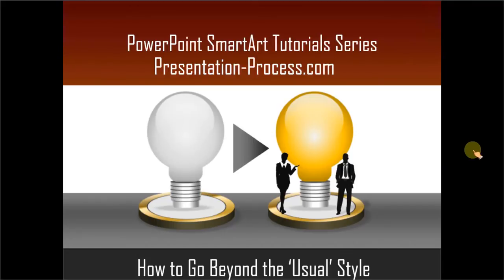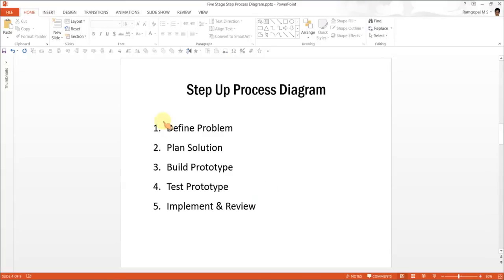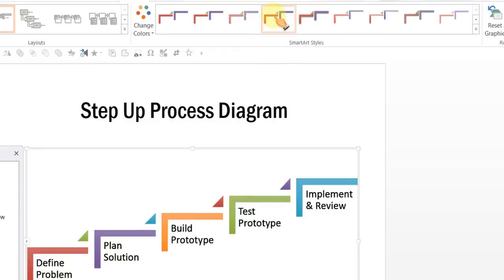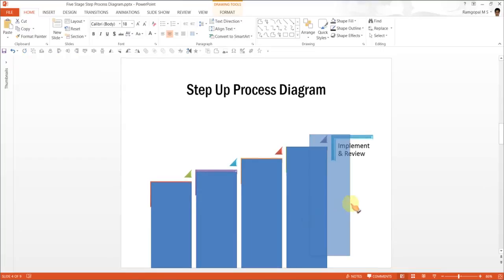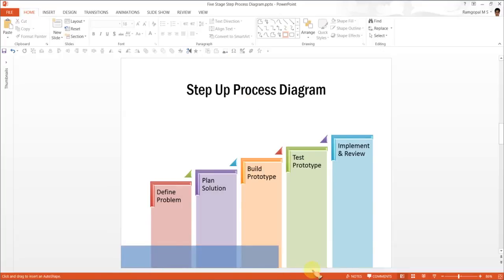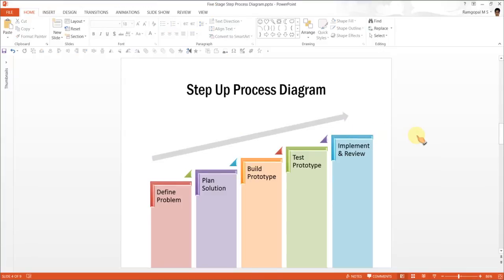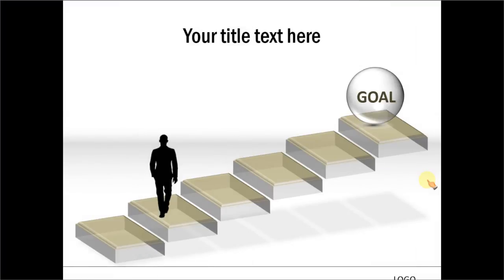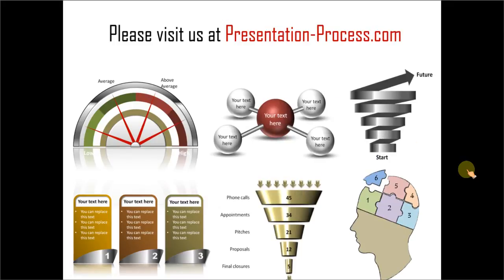Going Beyond Usual Smartart : PowerPoint Smartart Series #9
In this simple tutorial you will learn how to go beyond the default smartart tool built in in PowerPoint. Learn creative ways to go beyond the usual with this step process chart example.
*PowerPoint 2 CEO Packs Bundle Link: *